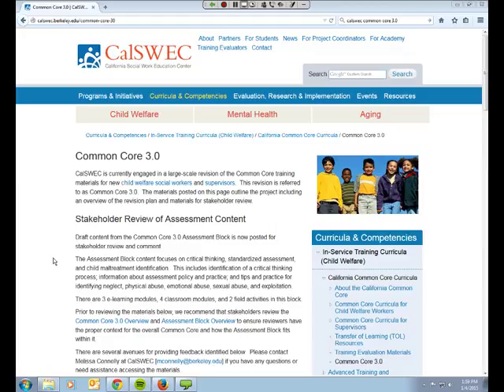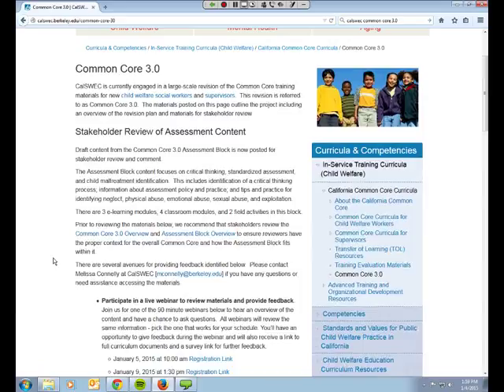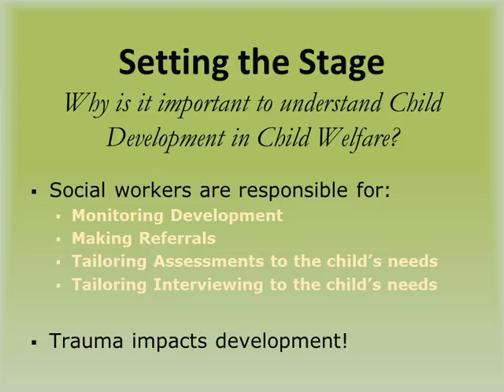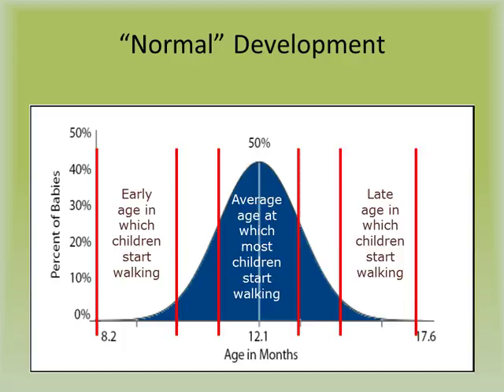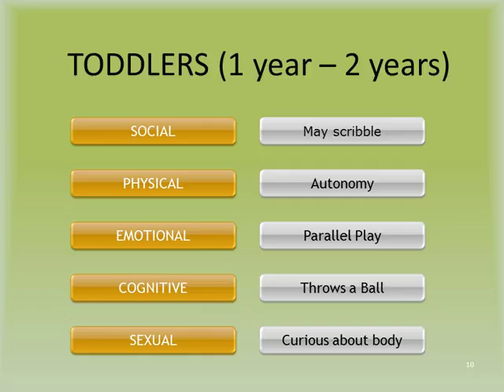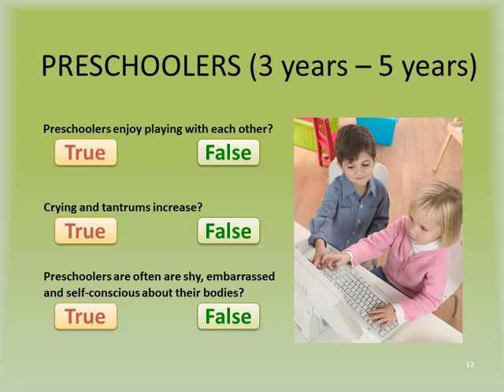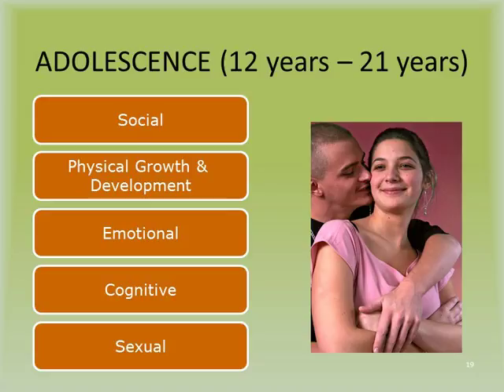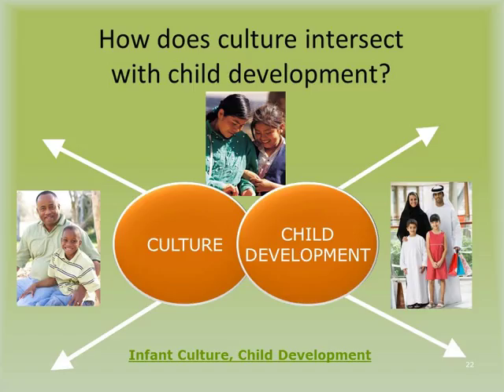Child Development Overview